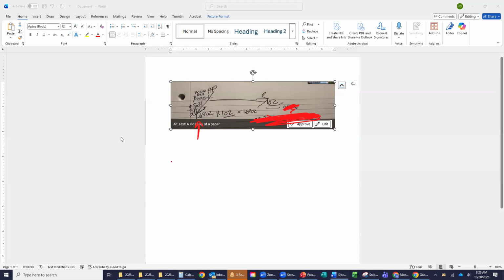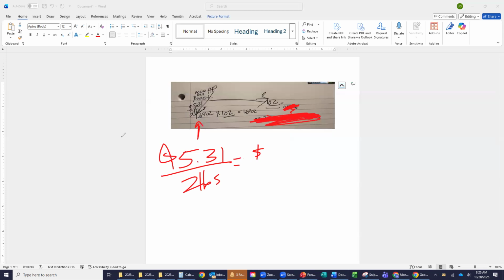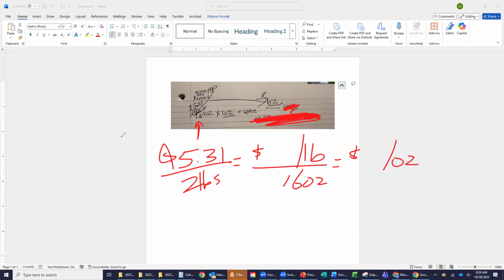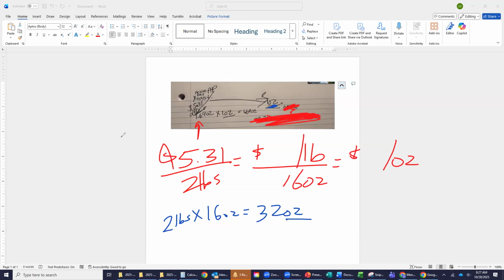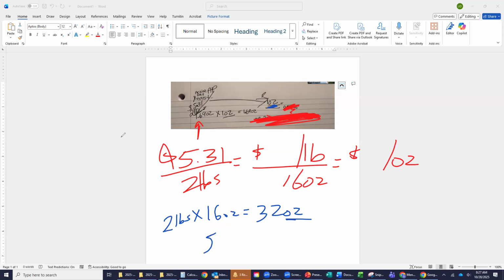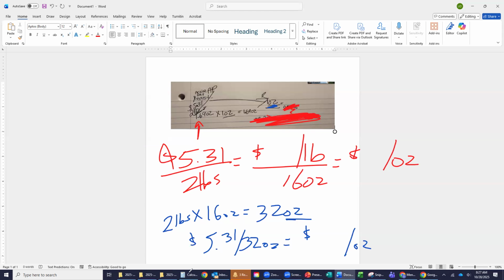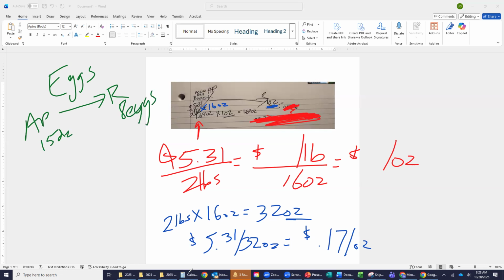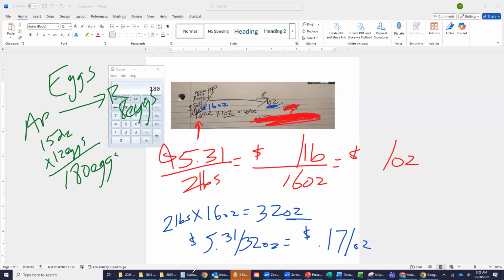KW Response 10 28 2025